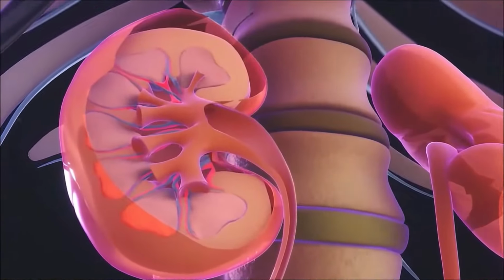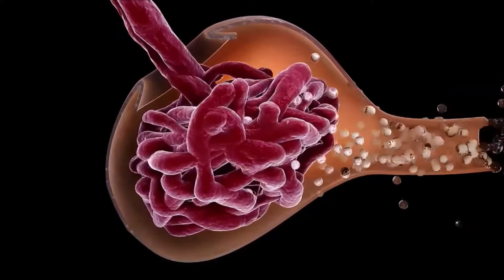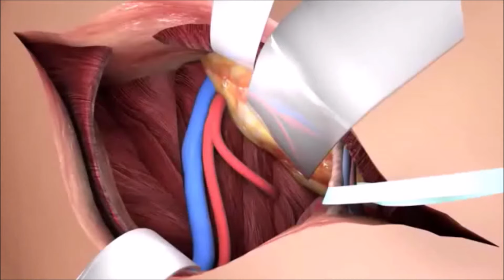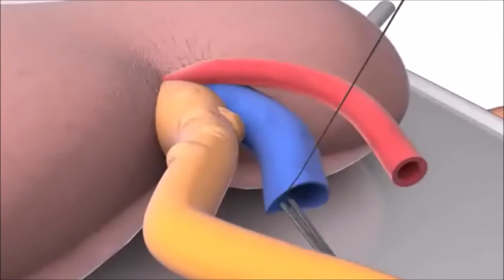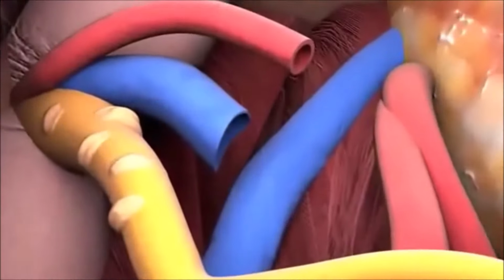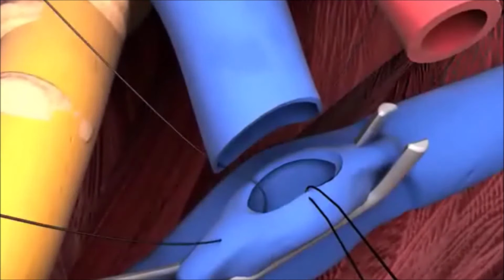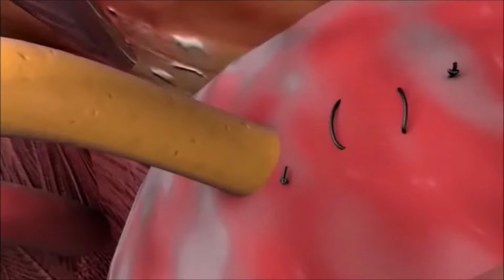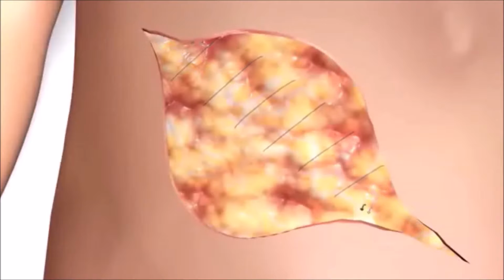Kidney Transplant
The first successful kidney transplant in 1954 using as a donor the recipient's identical twin done by Joseph Murray and his team performed.
The first ever human kidney transplant performed in India was done at the King Edward Memorial Hospital at Bombay in May 1965, using a cadaver donor in a non-renal failure patient who had had hypernephroma.
In the immunosuppressive timeline, initial experimental kidney and liver transplants were attempted in dogs by Dr. PK Sen and his team from King Edward VII Memorial Hospital from Mumbai in the 1950s.The second kidney transplant in April 1966 - a cadaver donor once again - was carried out by the same team in a case of chronic renal failure. This was followed by a similar cadaver transplant by Dr. Udupa and his team from BHU Varanasi. The detailed report of these first two transplants have been published in the Indian Journal of Surgery in February 1967. The first patient, mentioned above, died, on the 11th post operative day following acute myocardial infarction, with a functioning graft. The second patient died on the 3rd post operative day due to bilateral pneumonic consolidation.
A kidney transplant is a surgical procedure to place a healthy kidney from a living or deceased donor into a person whose kidneys no longer function properly.

The kidneys are two bean-shaped organs located on each side of the spine just below the rib cage. Each is about the size of a fist. Their main function is to filter and remove waste, minerals and fluid from the blood by producing urine.

When your kidneys lose this filtering ability, harmful levels of fluid and waste accumulate in your body, which can raise your blood pressure and result in kidney failure (end-stage kidney disease). End-stage renal disease occurs when the kidneys have lost about 90% of their ability to function normally.

Common causes of end-stage kidney disease include:

Diabetes
Chronic, uncontrolled high blood pressure
Chronic glomerulonephritis — an inflammation and eventual scarring of the tiny filters within your kidneys (glomeruli)
People with end-stage renal disease need to have waste removed from their bloodstream via a machine (dialysis) or a kidney transplant to stay alive.